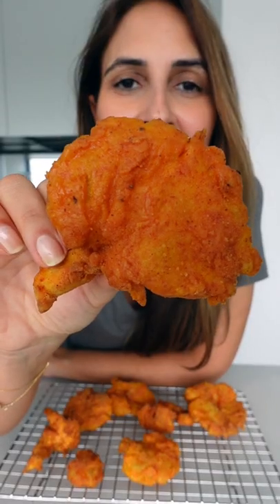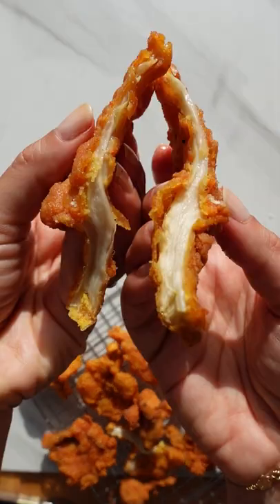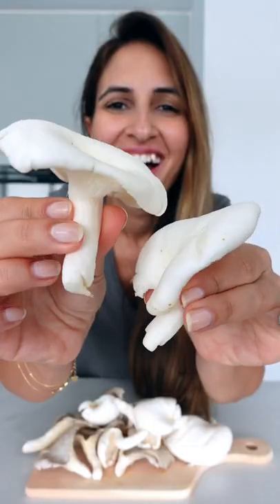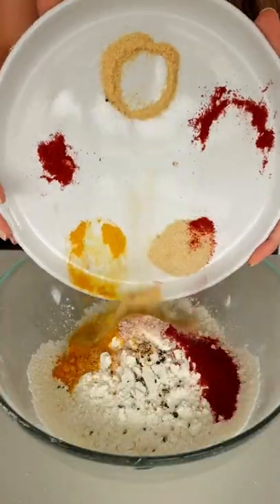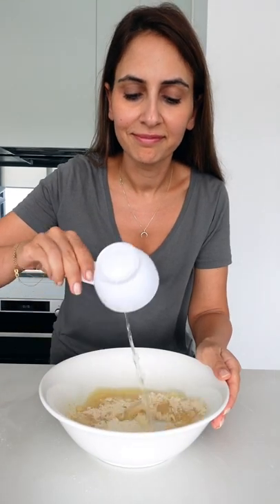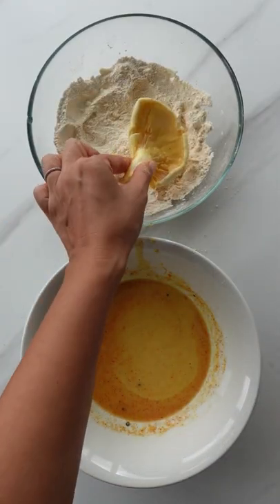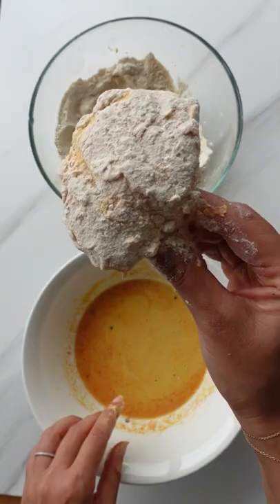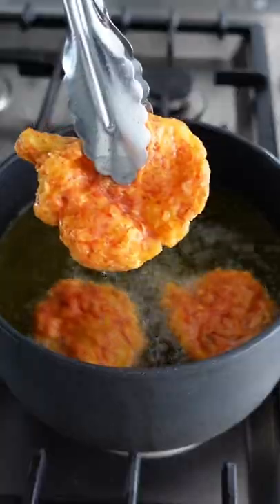Crispy Vegan Fried Chicken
It’s crazy to say it, but they totally look and taste like fried chicken except Vegan! Anthony thought I bought him KFC when he saw the tray haha!

These are a great substitute and are my take on vegan fried chicken.

Drop a comment and tell me what you think!